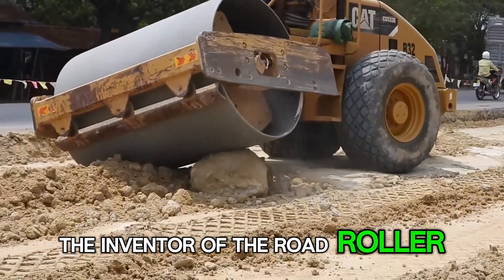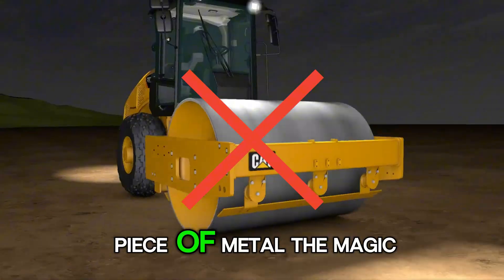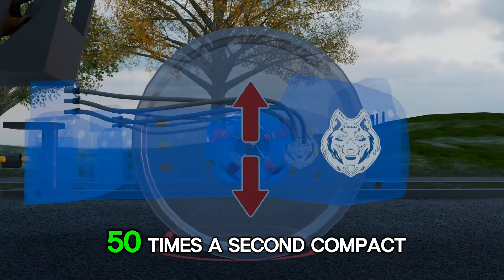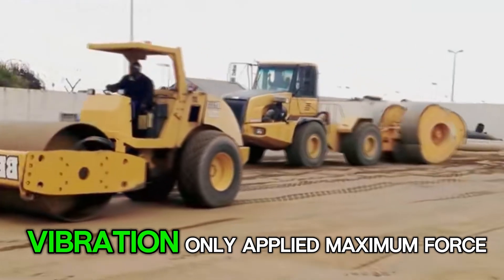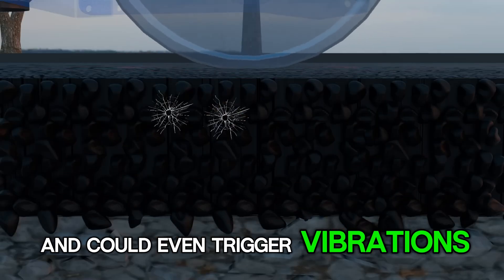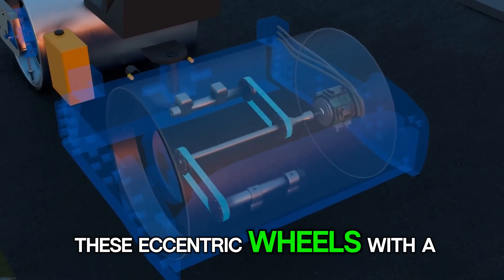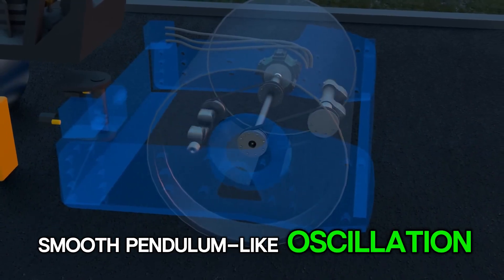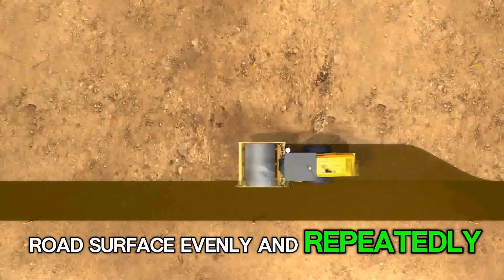How does this machine deliver force 3X its weight? (Music Video)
How do these massive machines even work? Let's find out! 🤔